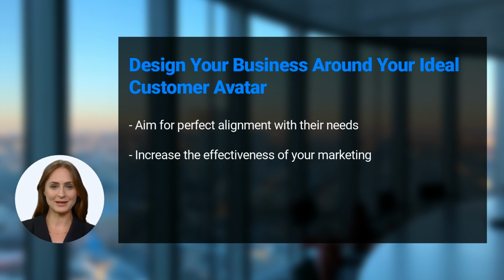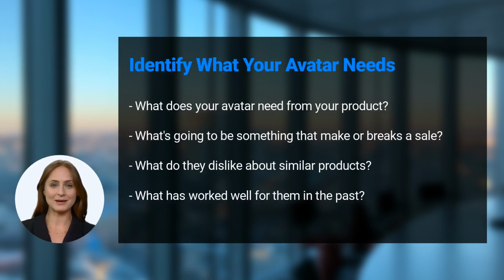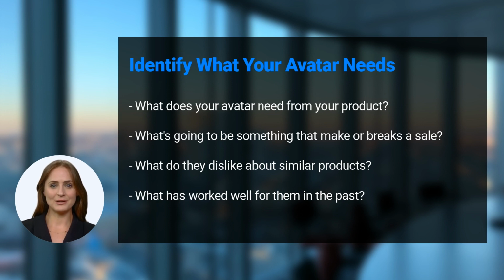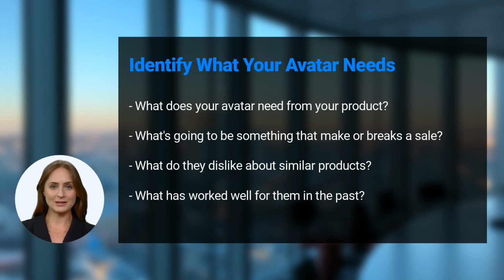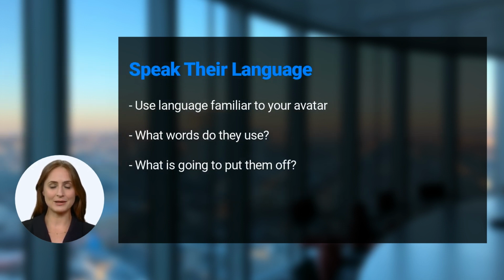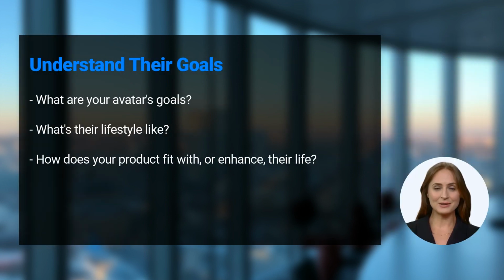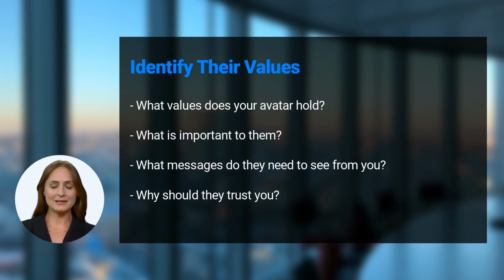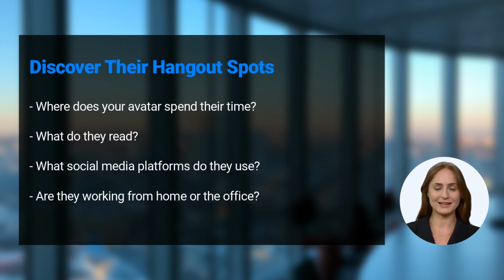Pick a Single Person and Make Your Business About Them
Customer-Centric Entrepreneurship: Learn How to Craft Your Business Around Your Ideal Customer for Maximum Success!

Who is the person you most want to sell to? Who is the person your business is designed for? That's what an avatar is all about - it's a single person who represents your ideal customer. It's the person you want to sell to, the person you want to help, the person you want to make happy. It's the person you want to make your business about.
The Ideal Customer Avatar
You can design your whole business around your 'Ideal Customer Avatar'. The aim is to become so perfectly attuned to what that person needs, that there is zero chance that they would go anywhere else. The more real that person is, and the more detail you include, the more effective your marketing will be.

Pick A Real Person

If imagining an avatar is too hard, try picking a real person you know. For example, Sarah, a 32-year-old sales professional who is passionate about fitness and leading a healthy lifestyle. She's got two children, lives in a suburb and is married to an accountant. If she is the person most likely to buy your new high protein vegan cheese product; make your business entirely about her.

What Does This Person Need?

Sarah needs a high protein vegan cheese product that is convenient, tasty, and affordable. She wants to be able to eat it on the go, at work, or at home. She wants to be able to buy it in bulk and store it in her freezer. She wants to be able to eat it with crackers, in a sandwich, or on its own. And she needs her kids to like it too, so the packaging has to be fun and appealing.

What Problem Do They Have?

Sarah loves cheese, but since she's gone vegan she can't eat most cheese that you can buy, and she hates most vegan cheese. The problem is that she doesn't want to waste money trying lots of vegan cheese if she's just going to be disappointed by it. She wants something already sliced, ready to put into sandwiches that isn't going to taste like rubber.

What Language Do They Use?

Sarah is familiar with health food jargon, and understands the need for a high protein diet. She also understands the importance of convenience and affordability. She's not interested in fancy packaging or expensive ingredients. She wants something that tastes good and is good for her and her family.

What Are Their Goals?

Sarah's primary goal is to achieve a balanced and healthy lifestyle while staying fit. She wants to be able to eat cheese without feeling guilty about it. She wants to be able to eat cheese without compromising her health or her ethics. And she wants to enjoy it like she used to!

What Are Their Values?

Sarah values efficiency, results, and convenience. She also values an ethical lifestyle and wants to make sure that the products she buys are cruelty-free and environmentally friendly. She wants to be able to buy products that are good for her and good for the planet.

Where Do They Hang Out?

Sarah spends her time on social media platforms like Instagram and Facebook, following fitness influencers and healthy eating bloggers. She also spends time on YouTube watching videos about veganism and healthy eating. She's a member of several vegan Facebook groups and follows a number of vegan Instagram accounts. She also reads health and fitness magazines and blogs.

Use All That Information

Now that you know what Sarah, your avatar, needs and wants, you can design your business around that. Maybe you will start offering a pre-sliced version of the cheese? Maybe you will change the packaging to emphasize the environmental friendliness and make it more appealing to kids? Maybe you will send samples to every influencer that she follows and ask them to review the cheese? Maybe your social media will focus more around eating cheese as a family?